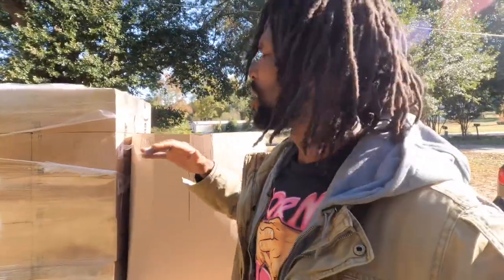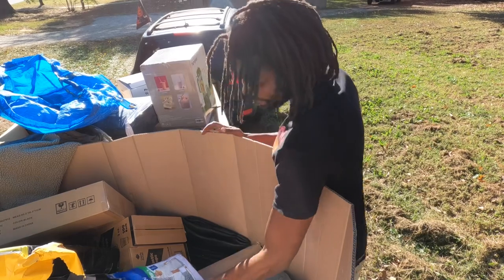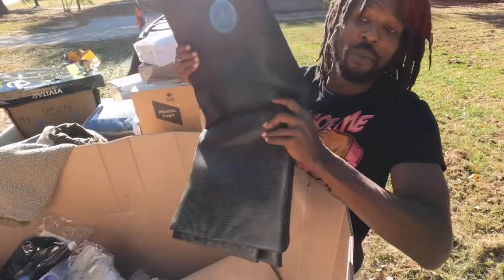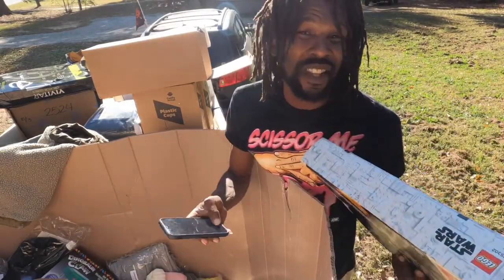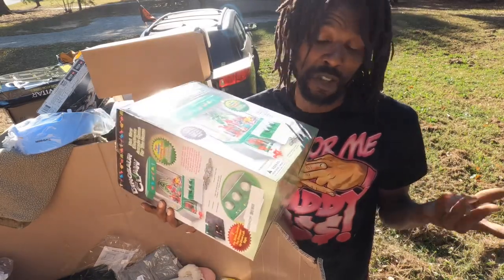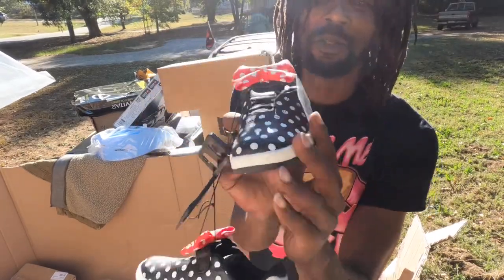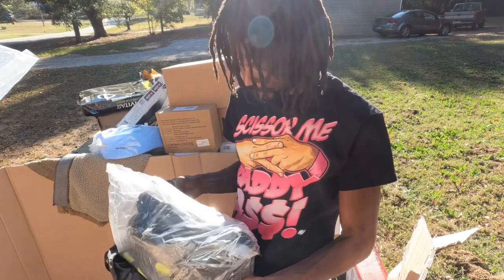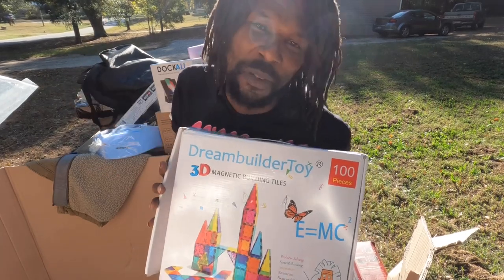I Bought 3 Mystery Pallets | Was It Worth It?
I Bought 3 Mystery Pallets of Amazon, Walmart & Target Merchandise and this is the Mystery Pallet Unboxing Part 1A.

Apply to sell today on Whatnot! prison2profit thinks you'll be a great addition to our seller community.